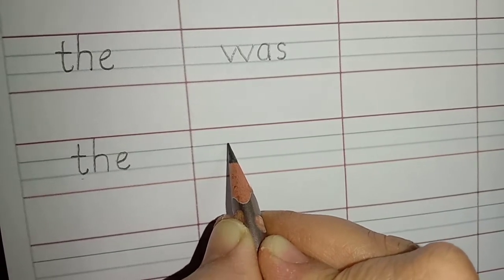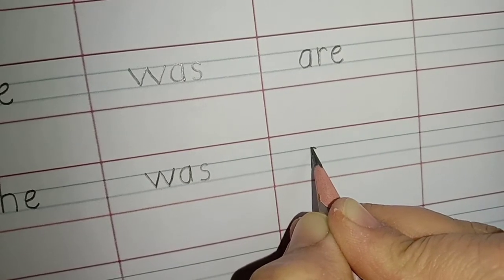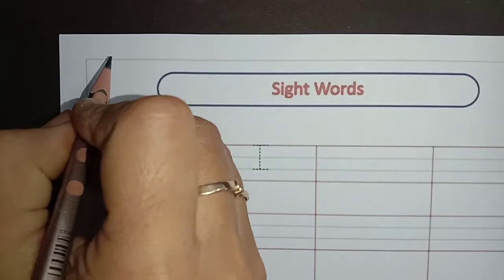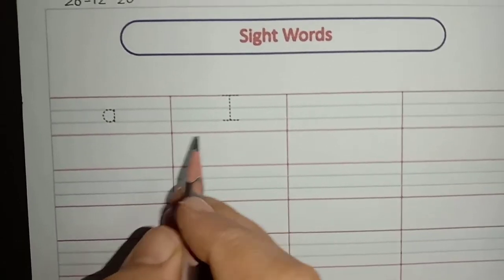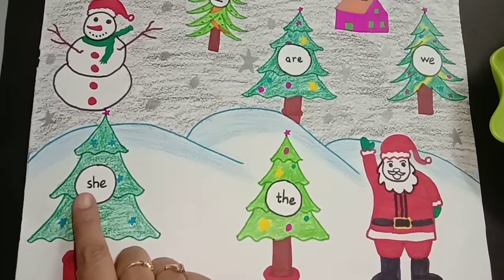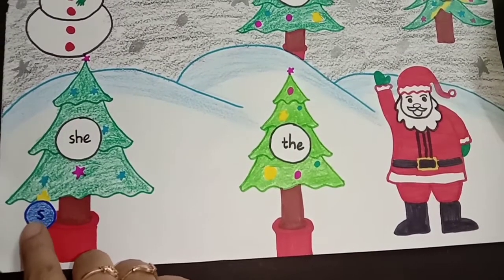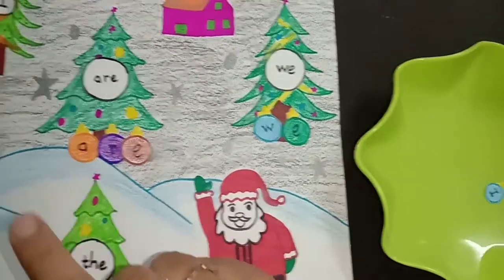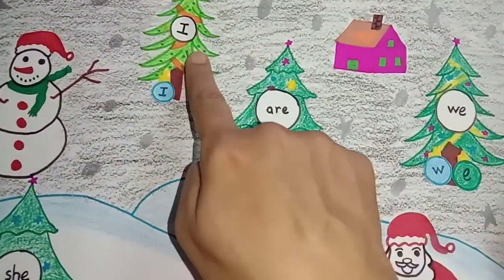9Kids | Jr KG | ENG | Sight Words | Week 33 | Session 2